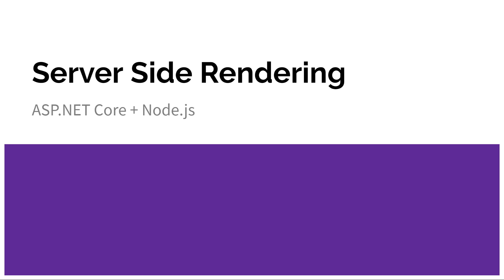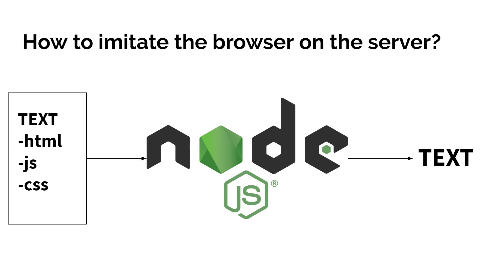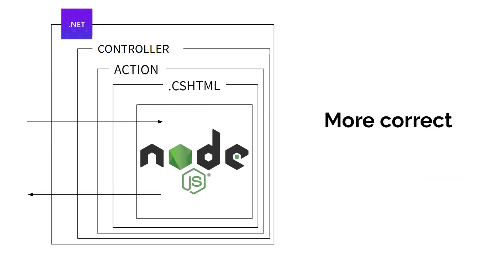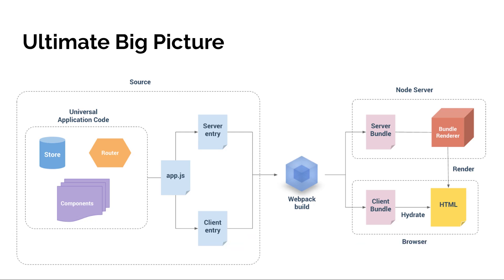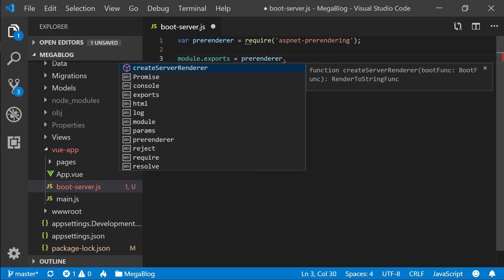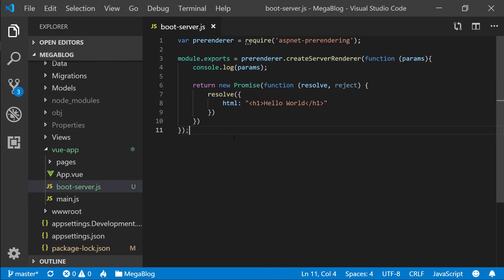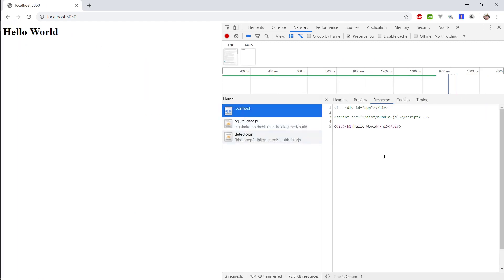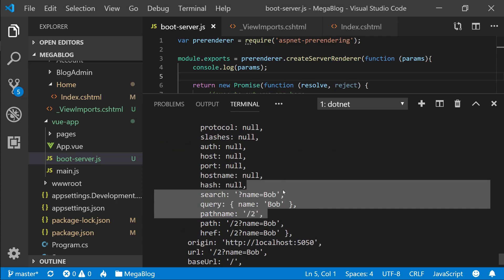.Net Core x Vue x Angular - Blog Ep.5 - Server Side Rendering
In this episode I explain the idea behind server side rendering and how to achieve it in .net core. We settup the bare basics needed to execute javascript on our server.